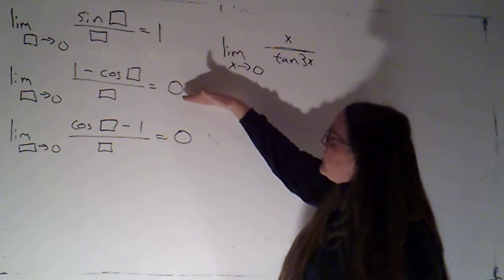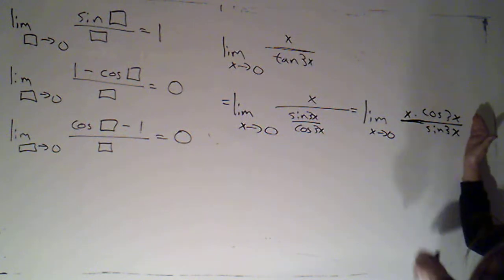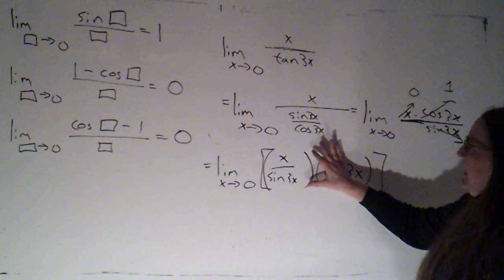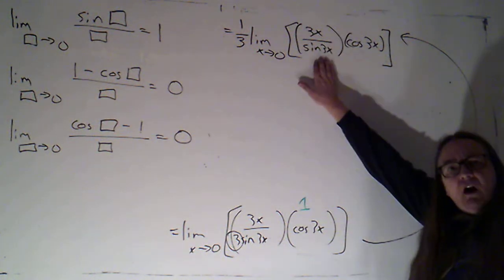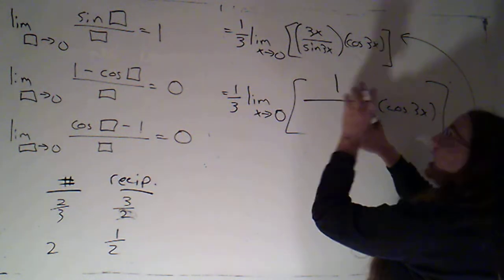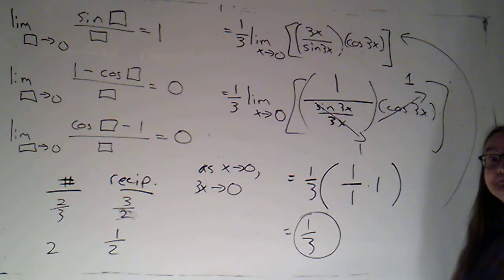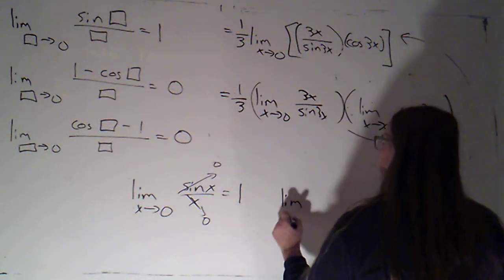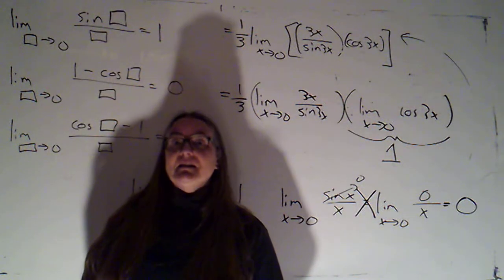3A 3 3 part 15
We learn how to deal with an indeterminate form involving tangent and the "double reciprocal" trick.